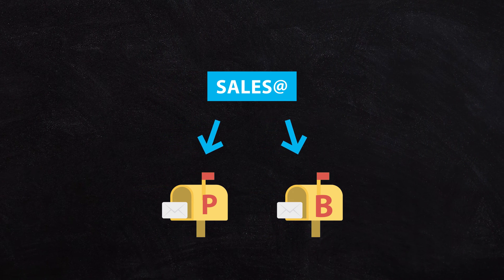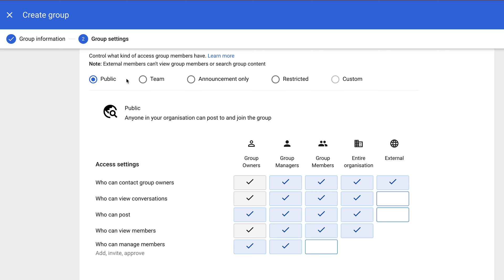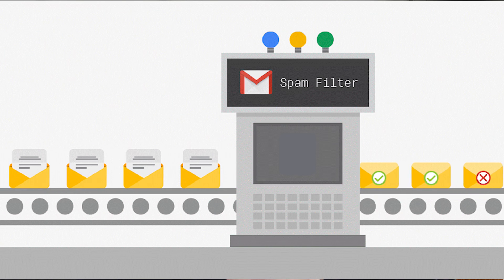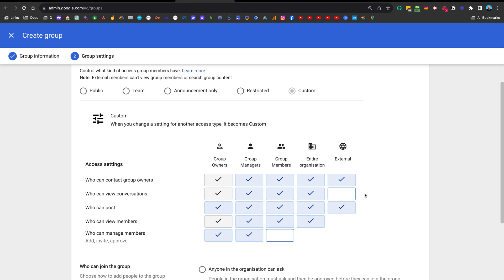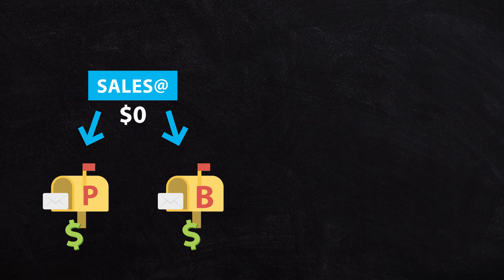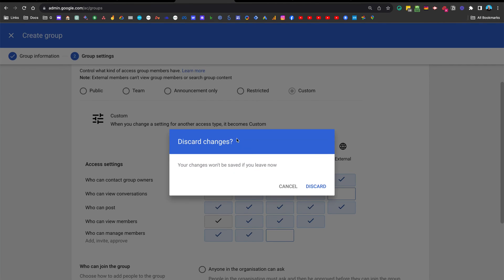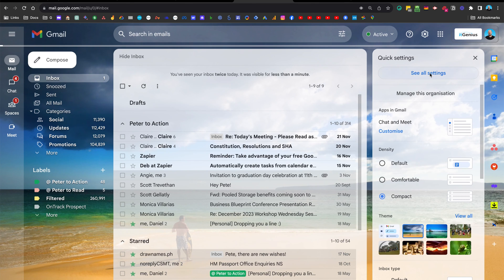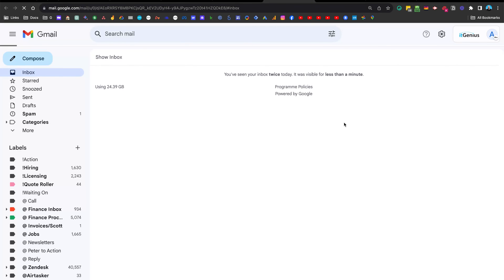How to set up Distribution Groups & Delegated Mailboxes for Sending Group Emails!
Struggling with a cluttered inbox full of individual emails from your team or community members? It's time to simplify and streamline! This video is your ultimate guide to converting Gmail users into a well-organized group. Discover the secrets to efficient email management and enhance your communication strategy.